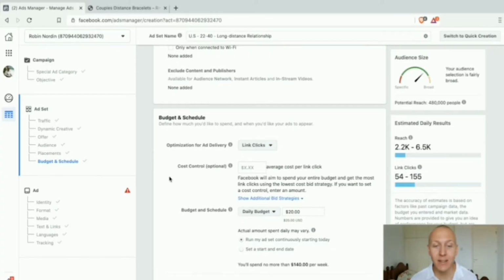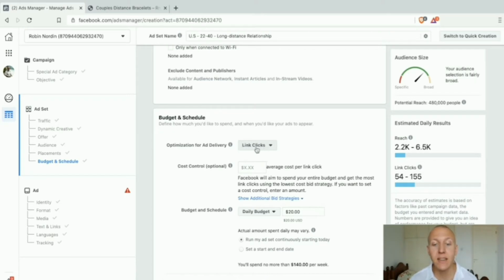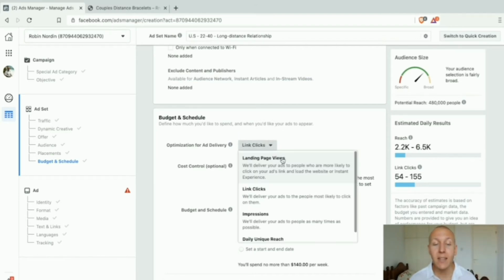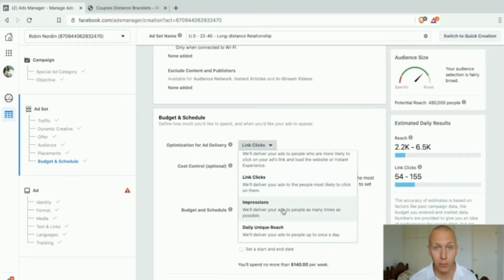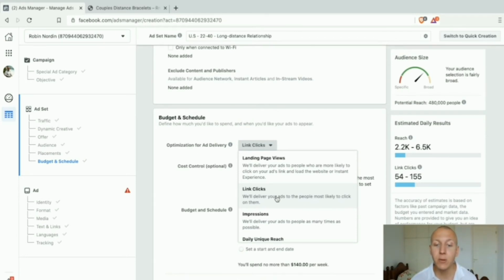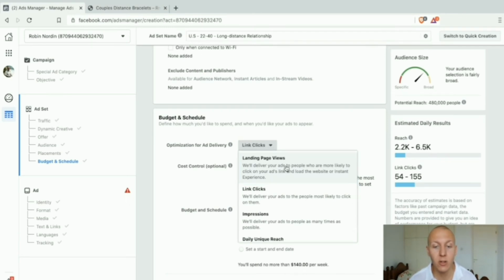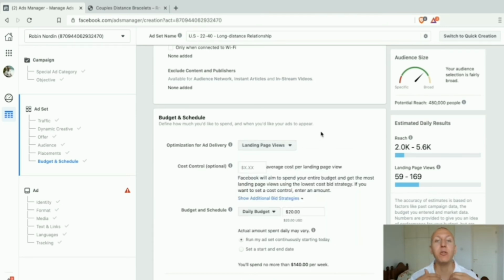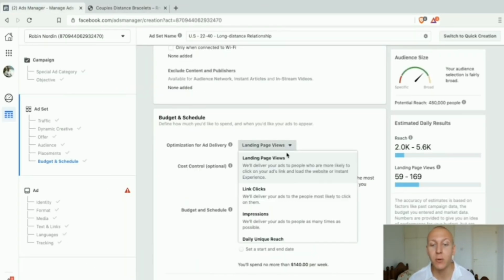Facebook Ads Tutorial: Optimization For Ad Delivery /STOP Using The Wrong Facebook Ads Conversion/fb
STOP Using The Wrong Facebook Ads Conversion Event

facebook ads
How to Create Facebook Ads for Beginners (Step)
Facebook Ads? Yes or No?,

Use,Facebook Ads 2020 | How to Optimize Campaigns, Audiences & Ads,Facebook Ads - Landing Page
Landing page